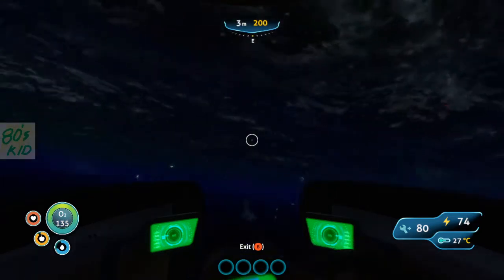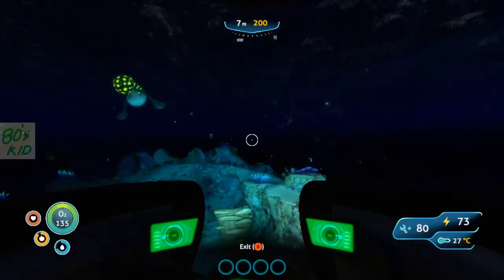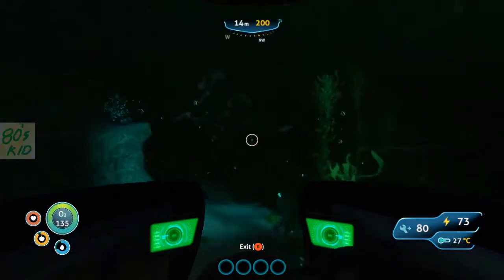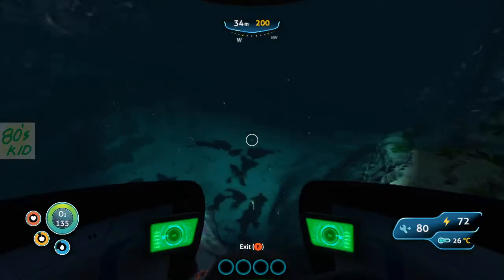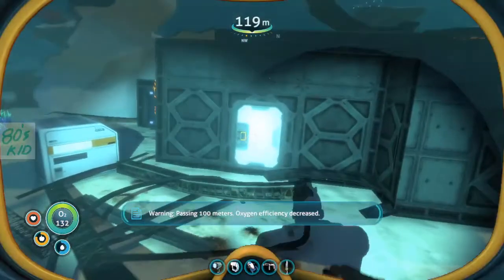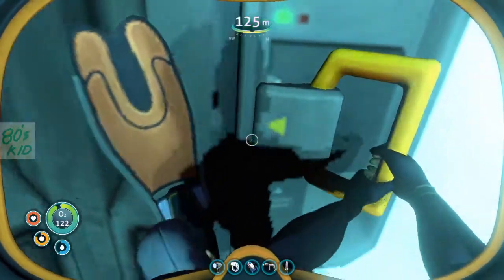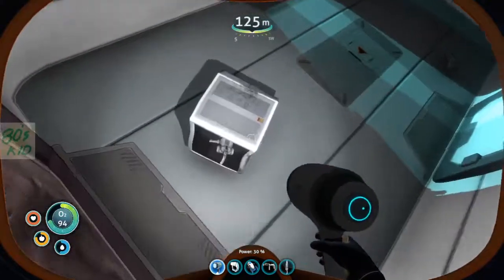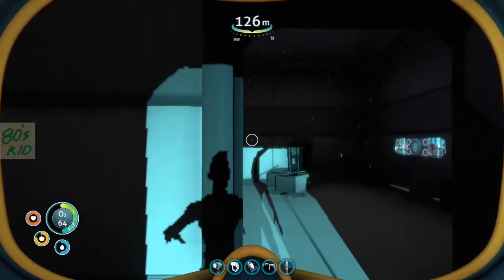Found battery charger fragments | Subnautica Gameplay Part 10 | 80s KID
On our quest to jelly mushroom caves, we found battery charger fragments..

Subnautica is an open-world survival action-adventure video game developed and published by Unknown Worlds Entertainment. It allows the player to freely explore the ocean on an alien planet, known as planet 4546B, after their spaceship crashes on the planet's surface.

Subnautica System Requirements

PC Used
CPU - AMD FX BULLDOZAR CPU
GPU - Nvidia GT1030

Subnautica batter charger fragments
Gigabyte GT1030
Subnautica game play
Subnautica seamoth
latest Subnautica game play
subnautica reviews
subnautica walkthrough
GT1030 Subnautica
Gigabyte GT1030
Subnautica game play
Subnautica 2020
latest subnautica reviews
Indian gaming channel
gaming channel in india
Kerala gaming channel
gaming channel Kerala
80s kid channel
80s KID
80's kid
80's KID
80s kid gameplay